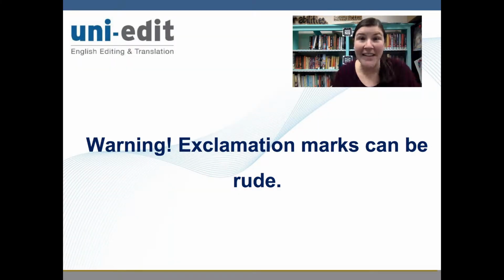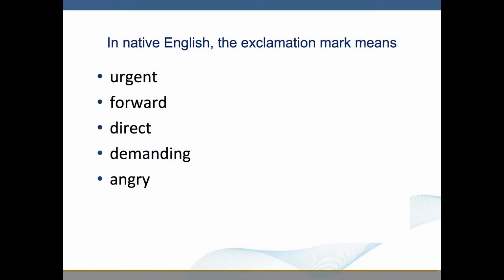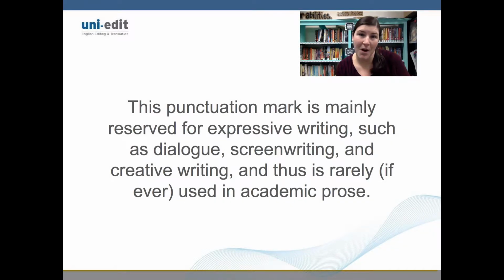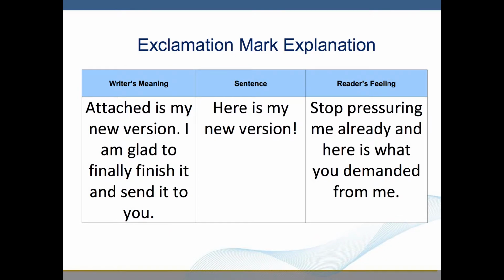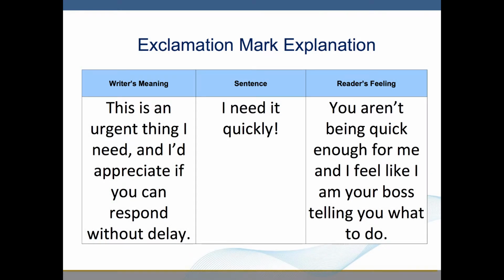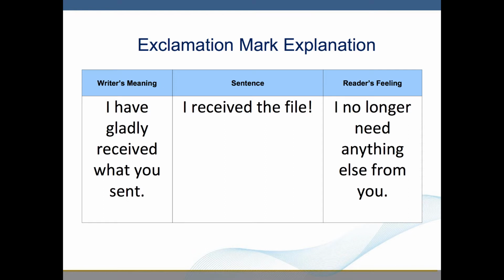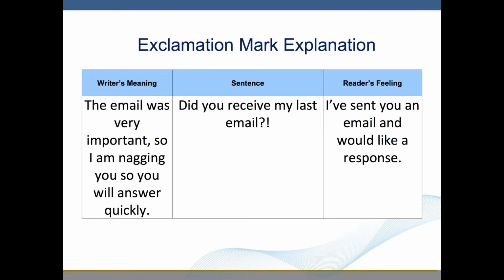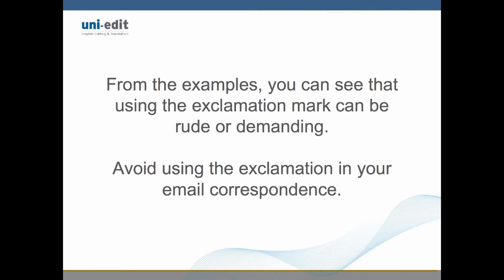Warning! Exclamation marks can be rude. How to use exclamation marks in academic writing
CHAPTERS

0:00 When to use an exclamation mark
0:18 Urgent, forward, and direct
1:02 Exclamation mark explanation
2:27 Avoid exclamations in emails!

Hello, everyone. This is Emily. Welcome to this uni-edit video.

Warning! Exclamation marks can be rude.

An often-overused stylistic tool to convey emotive language is the exclamation mark.

In native English, the exclamation mark means urgent, forward, direct, demanding, and angry.

This punctuation mark is mainly reserved for expressive writing such as dialogue, screenwriting, and creative writing, and thus is rarely (if ever) used in academic prose.

Writer's meaning: Attached is my new version. I am glad to finally finish it and send it to you. Sentence: "Here is my new version!" Reader's feeling: Stop pressuring me already and here is what you demanded from me.

Writer's meaning: I hope you have a nice day. Sentence: "Have a good day!" Reader's feeling: Glad I can finally stop dealing with you.

Writer's meaning: This is an urgent thing I need, and I'd appreciate if you can respond without delay. Sentence: "I need it quickly!" Reader's feeling: You aren't being quick enough for me and I feel like I am your boss telling you what to do.

Writer's meaning: I have gladly received what she sent. Sentence: "I received the file." Reader's feeling: I no longer need anything else from you.

Writer's meaning: The email was very important, so I am nagging you so you will answer quickly. Sentence: "Did you receive my last email?!" Reader's feeling: I've sent you an email and would like a response.

From the examples, you can see that using the exclamation mark can be rude or demanding. Avoid using the exclamation mark in your email correspondence.

Once again, this is Emily from uni-edit. Have a wonderful day.

WRT015